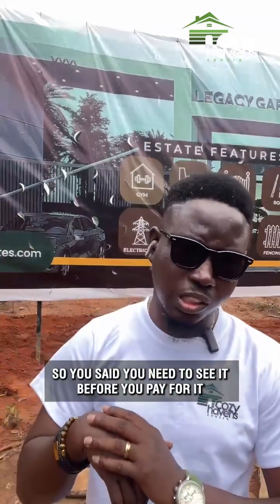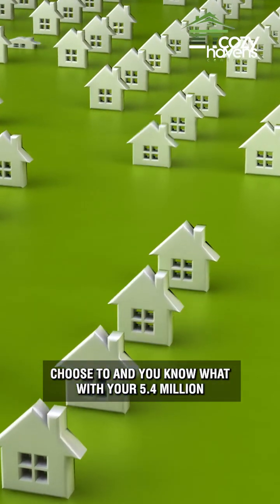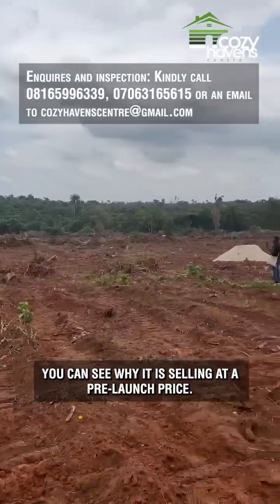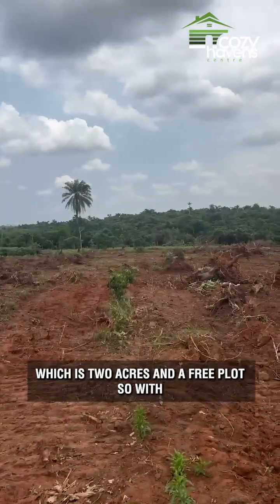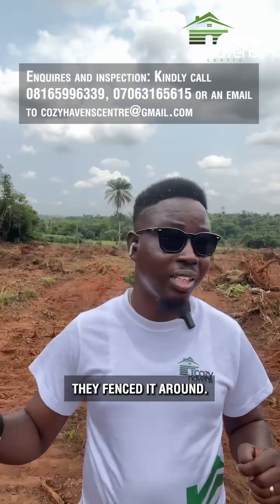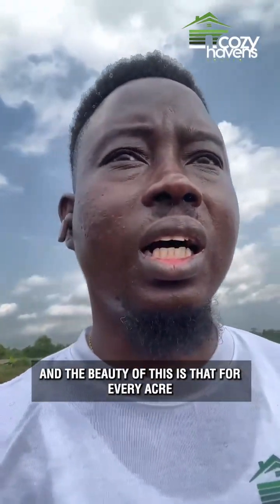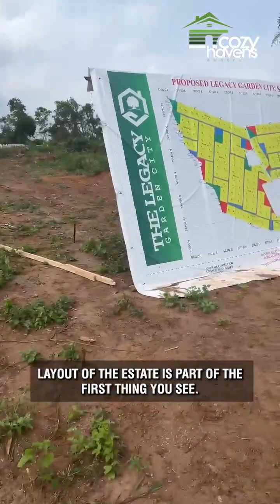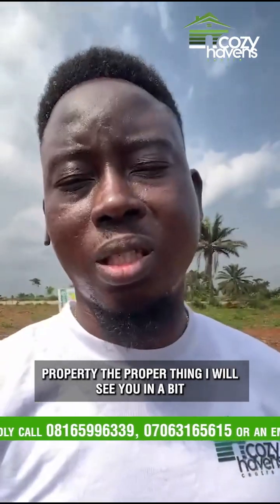LEGACY GARDEN CITY PHASE 2: A TOUR OF THE MUCH TALKED ABOUT ESTATE WITH THE “CHEAPEST LAND”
Join Mr. Property on a quick tour of Legacy Gardens Phase 2, the most affordable land banking offer in Imota, Ikorodu!

🏡 Priced at just ₦950K per plot and ₦5.4M per acre (with a bonus free plot), Legacy Garden City Phase 2 is your perfect opportunity for a secure real estate investment.

Discover a prime location near Caleb University, Imota Rice Mill, and the Ikorodu Ferry Terminal. Enjoy top-notch amenities like 24/7 security, a gatehouse, a perimeter fence, green areas, roads, and a drainage system.

Choose from flexible land options: 1 Acre (₦5.4M) or 500sqm (₦950K).